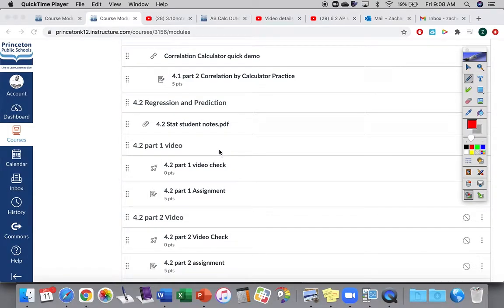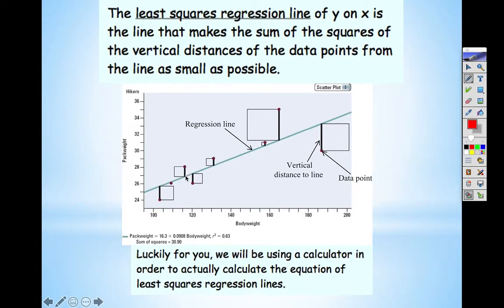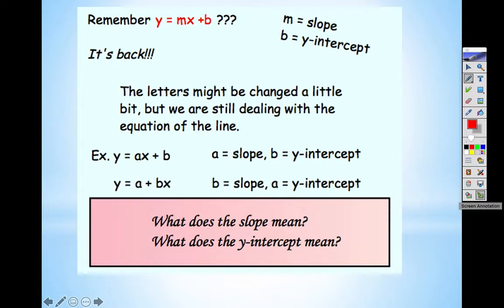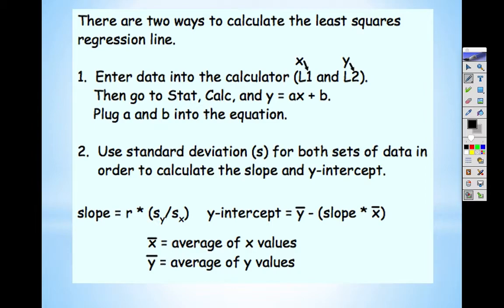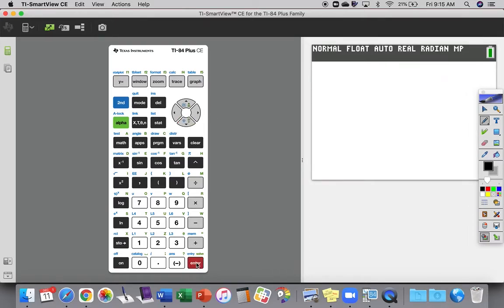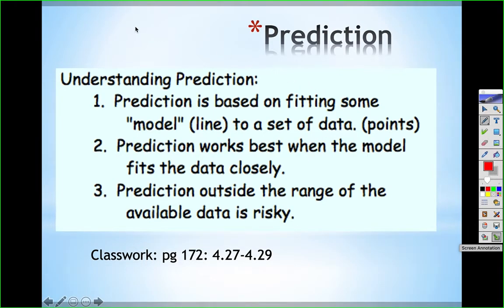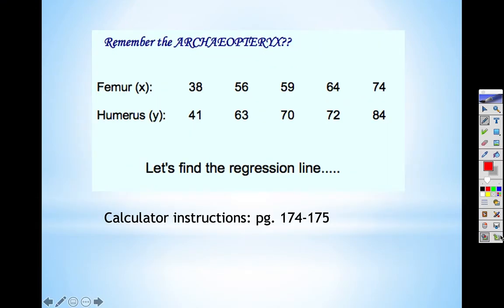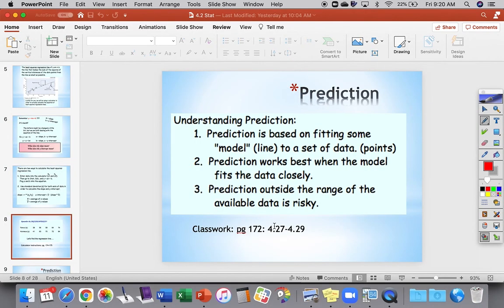4 2 stat part 1